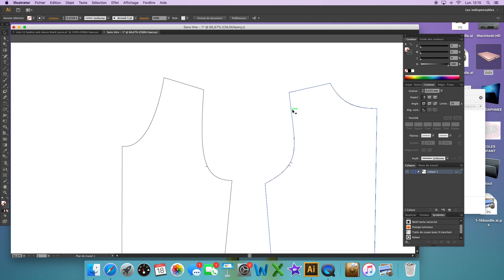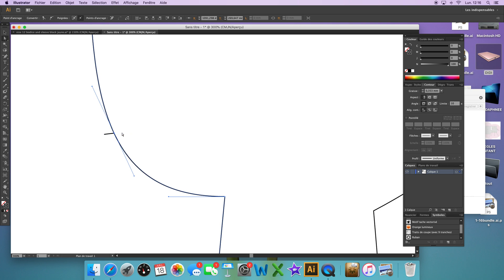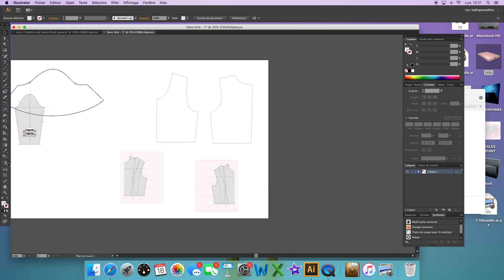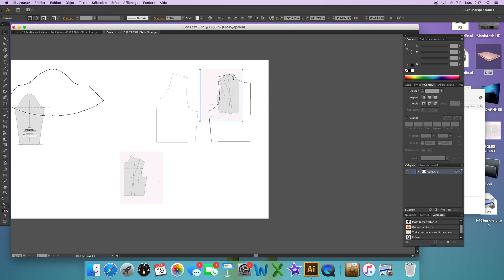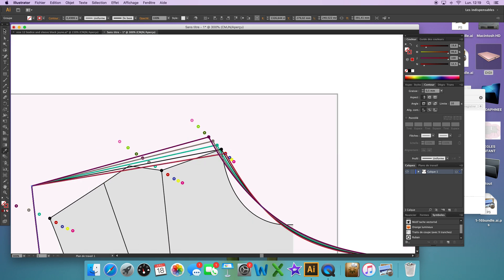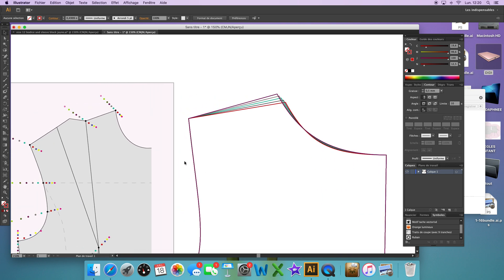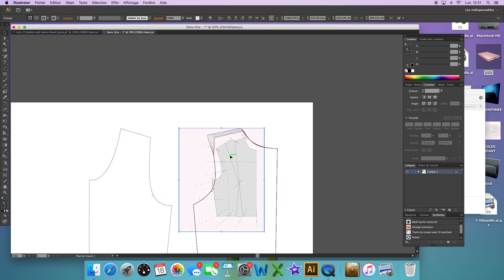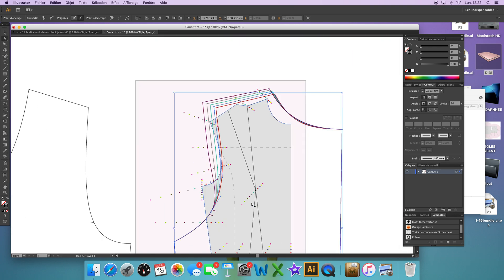Special for Jayne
In this video I answer grading questions
how to move the armhole shape and the notches in Adobe illustrator.